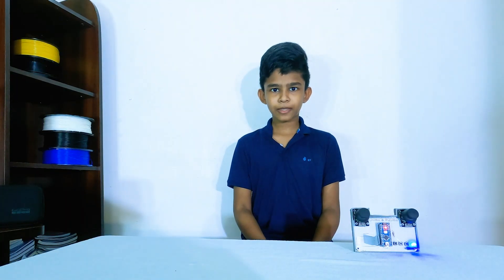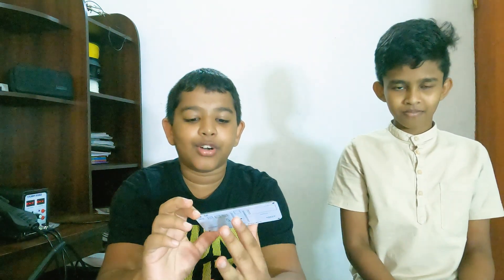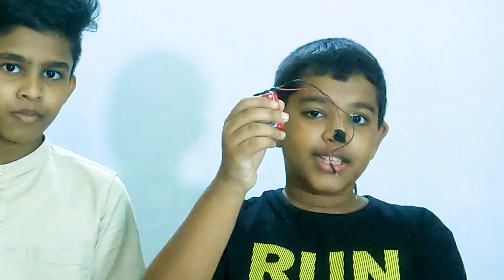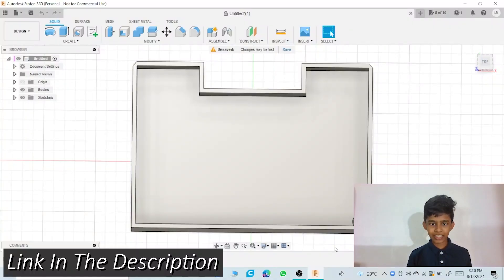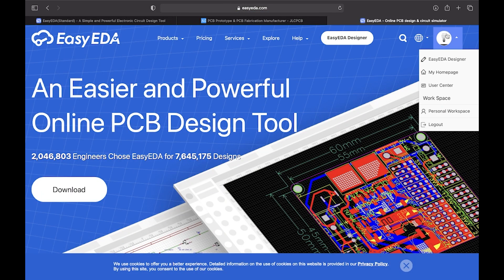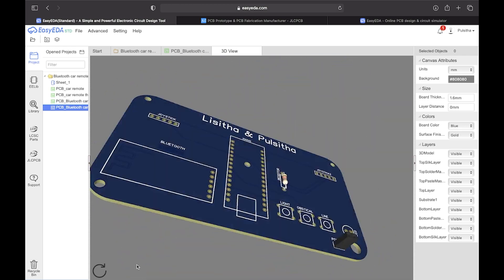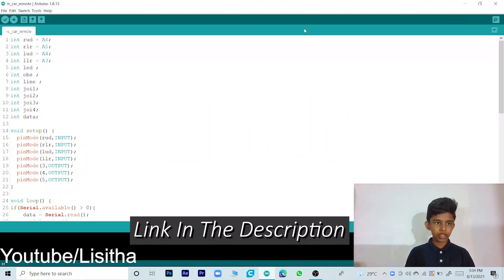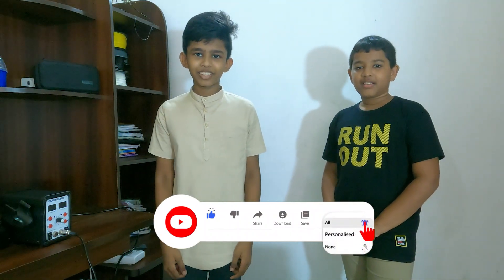How To Make A Bluetooth Remote Controller | With A Secret Guest!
In this video I will tell you How to Make A Bluetooth Remote Controller 🎮 with Arduino. Hi guys, Welcome to Lisitha's Maker Place.
And my friend PULSITHA will be joining us To make the Remote Controller.
We are making this project for A FUTURE VIDEO About making a RC CAR with a lot of functions.
🔹If you want to watch that video consider SUBSCRIBING to Lisitha's Maker Place & Hit the BELL🔔 Icon so you will not miss out future videos, Don't forget to give a Like 👍 to this video and share This Video among your friends.
🔹 If You Want You Can Re create This Project Too, All The Resources Are In The Links Section.

TIME STAMPS

00:00 INTRO
00:42 Assembly
03:22 3D Design & Print time-lapse
04:05 Circuit Design explanation
06:22 Code Explanation
07:17 End

LINKS

CREDIT

Filmed By   : Lisitha
Edited By   : Lisitha
3D Printer  : Ender 3 Pro
Camera      : GoPro Hero 9 Black

Bye :-)👋